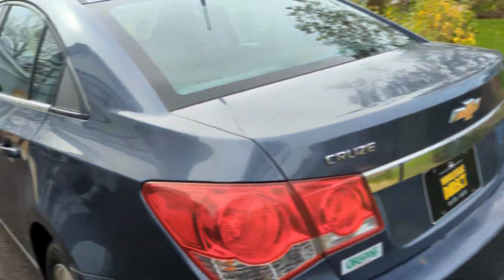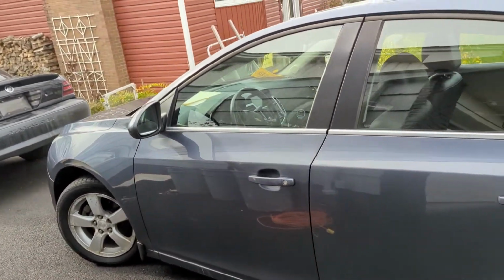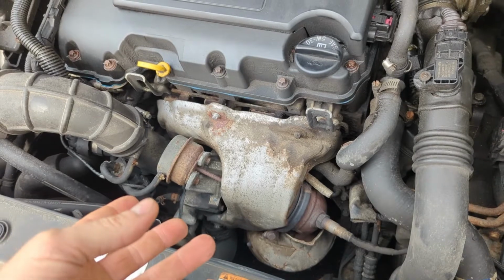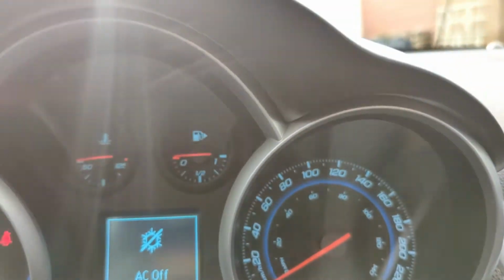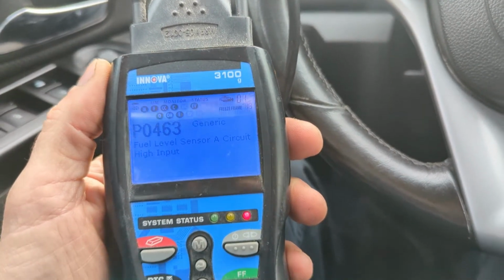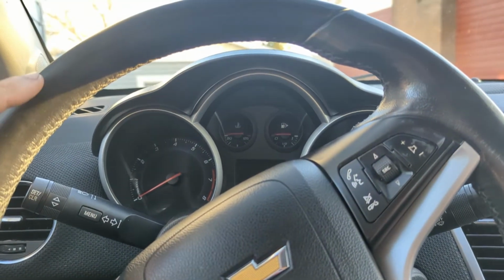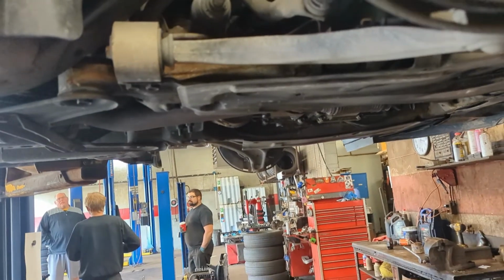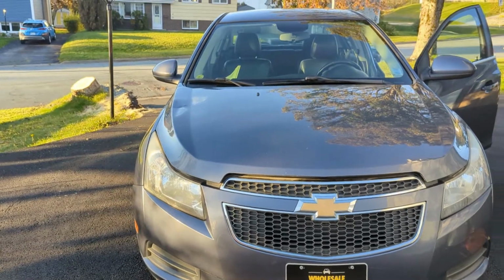Cruze with issues. our latest acquisition.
Just picked up a 2013 Chev Cruze.  It's a very clean car but has issues.
No AC.
No fuel gauge
No temp gauge
Let's take a look at what we bought and put this car through an inspection.
The chassis looks nice and clean and it has a beautiful leather interior.